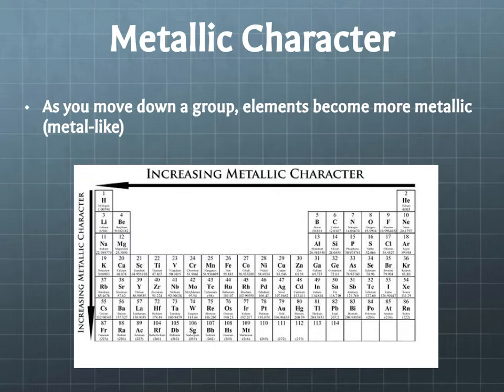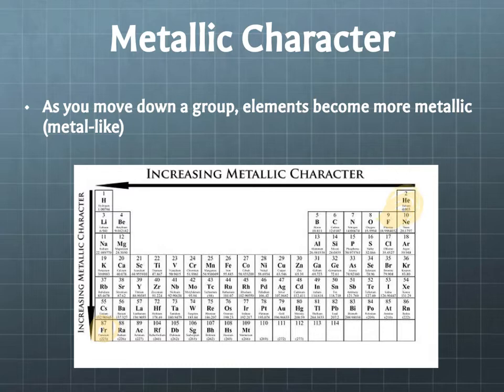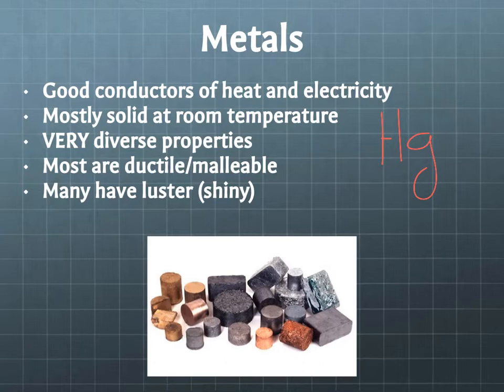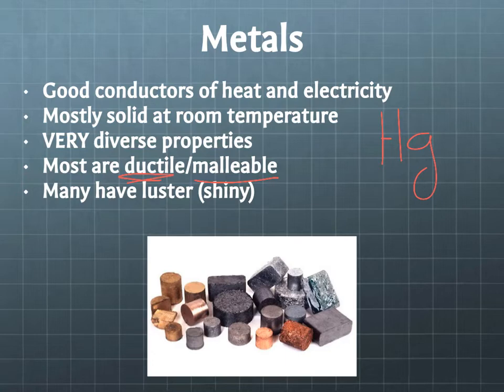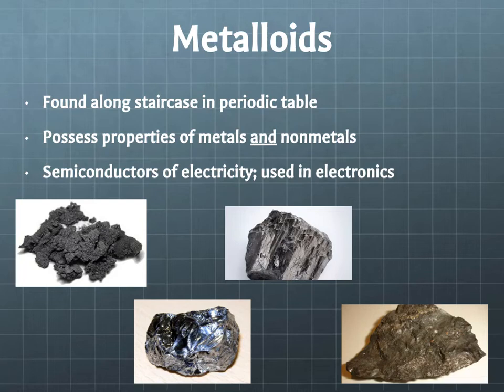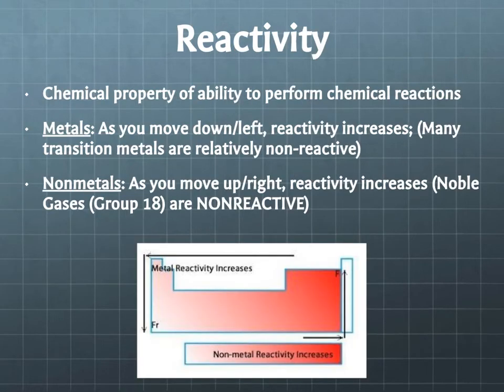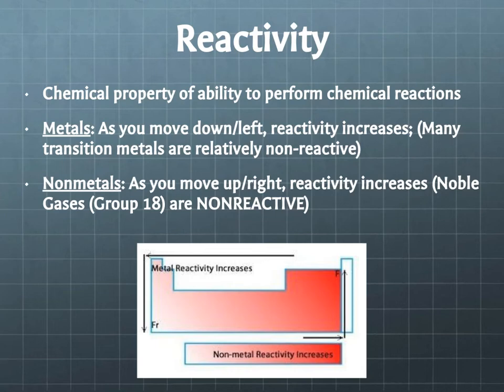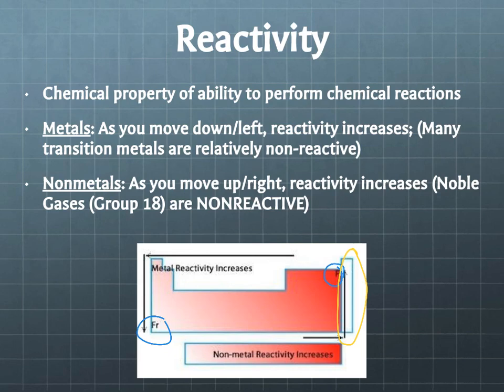Honors- Unit 2.1- Types of Elements and Reactivity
Properties of Metals, Nonmetals, and Metalloids
Metallic Character
Reactivity